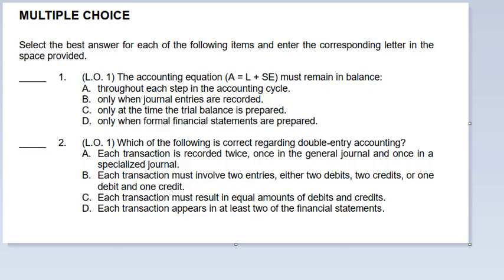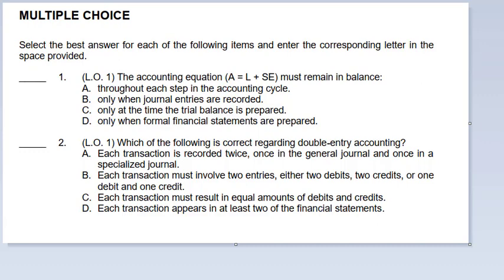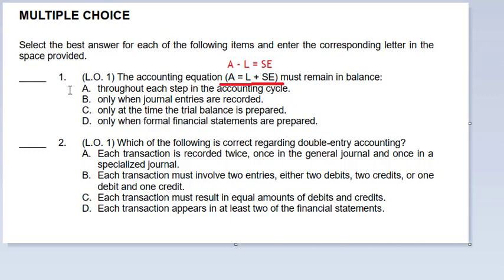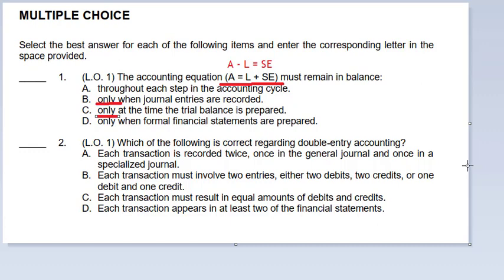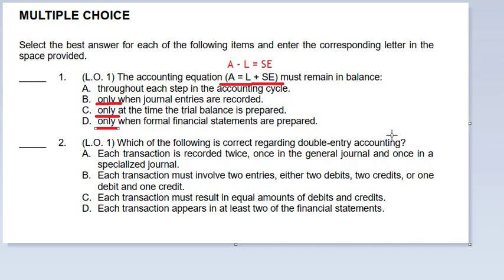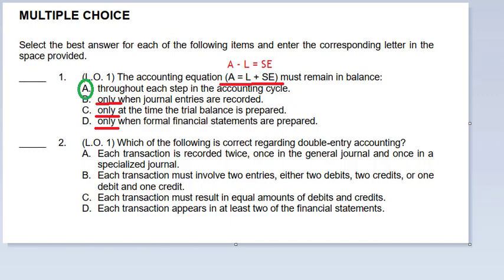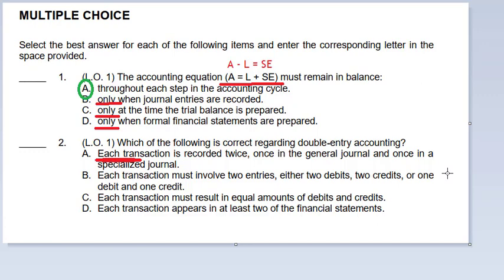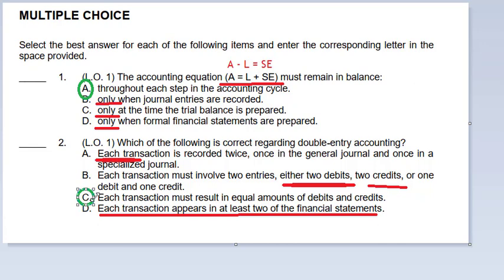Accounting Equation and Double Entry Multiple Choice Questions Explained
This video takes 2 questions from the Study guide of Intermediate Accounting by Keiso, Weygandt and Warfield (17th Edition). These questions are from Chapter 3 titled "The Accounting Information System".

The link below will take you to the student companion site where you can download different resources for all the chapters. Make sure to use these resources. They are extremely helpful.